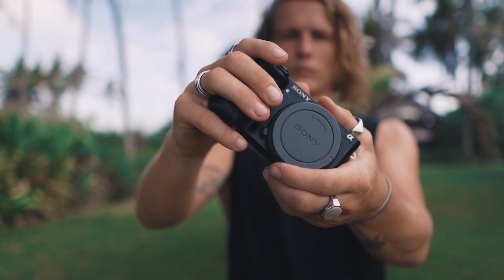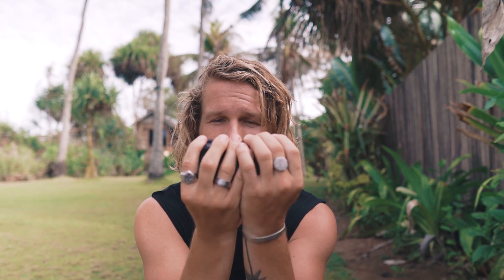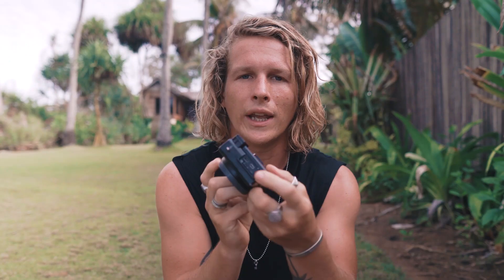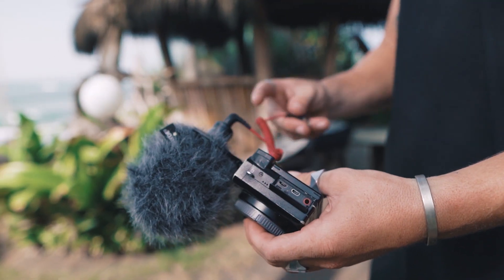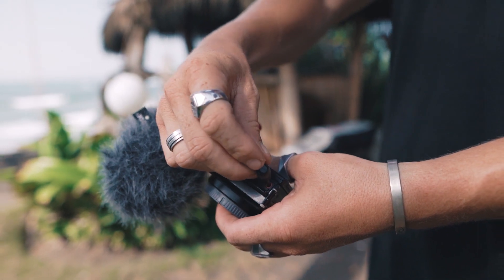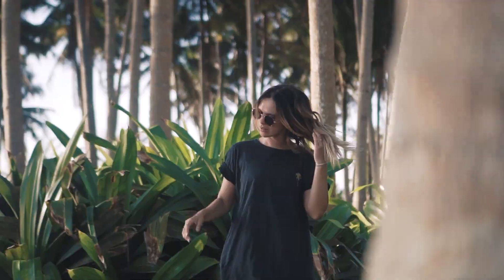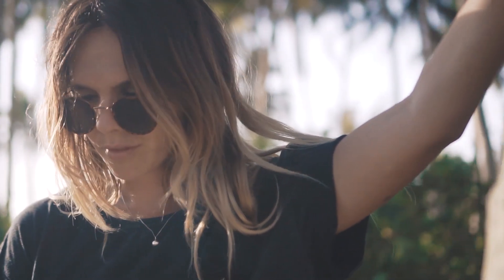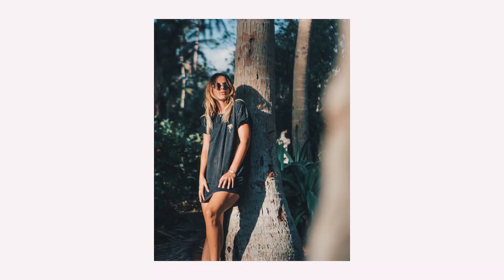Best Budget Content Creator Setup for 2020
The best budget photography and videography gear for content creators and youtubers in 2020. If you are looking to start content creation these are the pieces of gear that I have been using to do full time content creation for the last few years and the film making / photography gear that I would recommend.

The Gear Mentioned In This Video-

Best Budget Camera

Sony 18-105mm Lens

Sony 35mm

Sigma 16mm

Tyfoto ND Filter

Joby Gorrilapod

Weebill Lab Gimbal